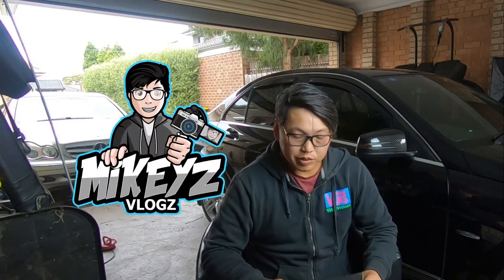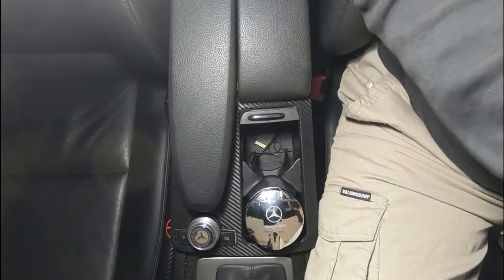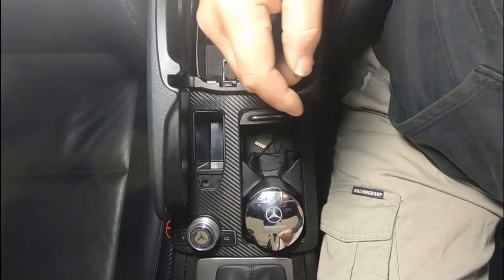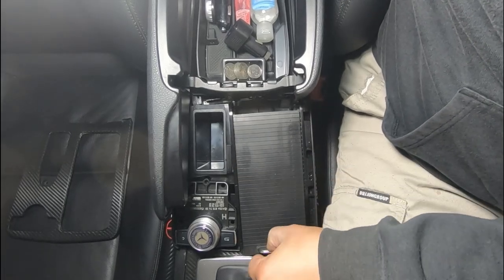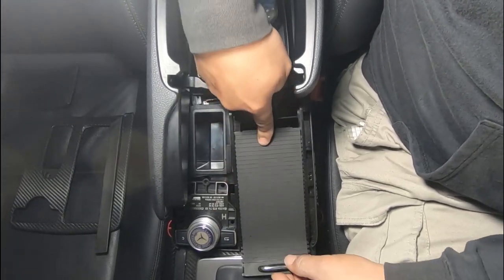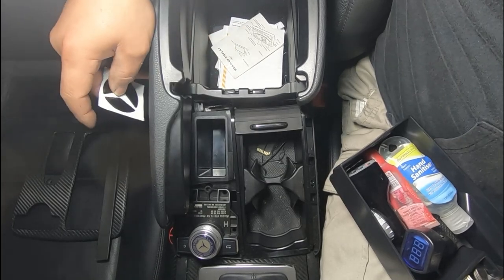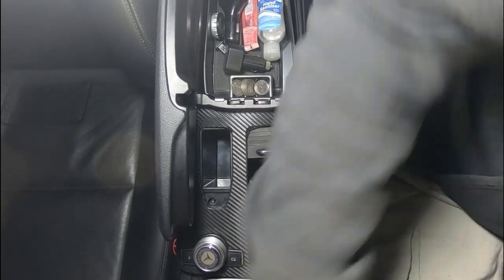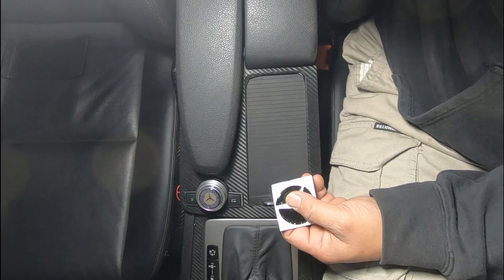how to replace cup holder roller blind mercedes + carbon fiber steering wheel logo + more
w204 pedal covers

bigger oval rubber holes grip without footrest
with footrest cut to shape rather then a rectangle piece

for models that have the smaller accelerator pedal

whats up guys back again with another w204 video  🎥🎥

in this video i do a quick video showing how to replace the roller door blind cover for the centre console cup holder
this is a very easy replacement procedure
any body can do
also i how how to add a carbon fiver steering wheel logo adhesive sticker it is a 47mm sticker
make sure you buy the correct size for your corresponding steering wheel
different wheels have different size logos
in order to give your steering wheel a sportier look
it is a very cheap mod that just brings a little more class and keeping it sporty at the same time
and at the end i just do a quick show and tell of some of the other carbon fiber and mods\changes i have done to my own mercedes benz w204 c300 preface lift

alot of the carbon fiber stickers i got on aliexpress...it does take abit longer to arrive from china but in my opinion worth the wait due to the savings especially

links to what i bought
door handle logo  $17.95 aud

roller blind for w204  $15.59 aud

steering wheel carbon fiber stickers $4.02 aud 47mm

sincerely

mikeyz vlogz

PLEASE NOTE